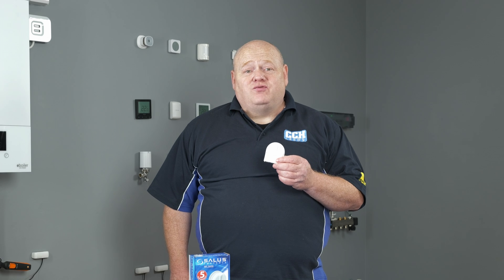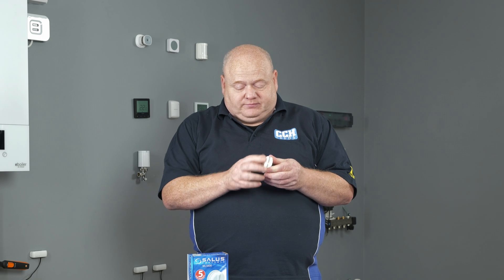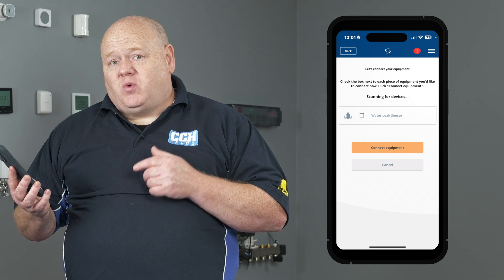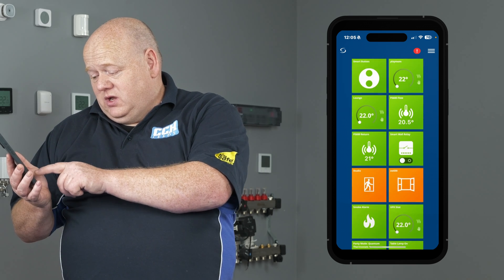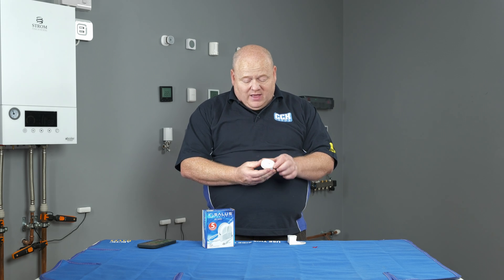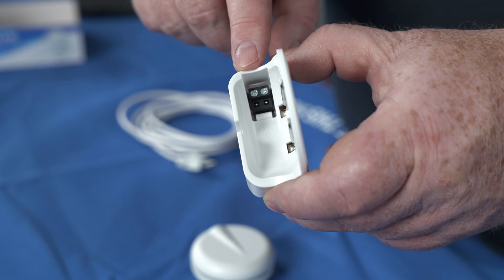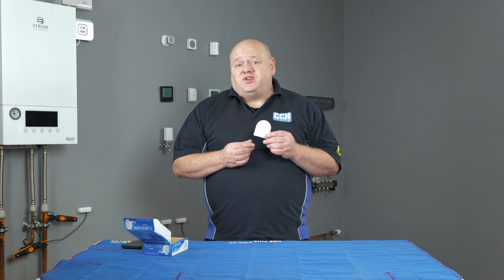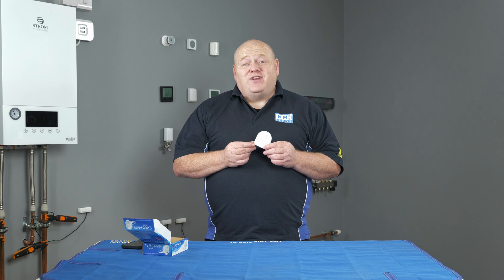How To Connect Salus WLS600 Smart Water Leak Sensor Smart Home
How To Connect Salus WLS600 Smart Water Leak Sensor Salus Smart Home part of the it600 series.
Salus Smart Home Setup
Mee name is Allen Hart and in today's video I'm going to show you how to connect your Salus WLS600 smart water leak detector to your Salus smart home network. This is part of the Salus smart home range. The WLS600 is a water leak detector. It's used to detect leaks within the property or used for controlling bilge pumps for properties that are prone to flooding giving you a notification via the Salus smart home app. To start with what we're going to do is remove the front cover. So we'll just take it out of the little pouch that it's in. And we can twist the top off on there. You can see the battery. You can see a small plastic tab. To activate the battery all we need to do is remove this tab. It will then go into pairing mode. Go to your Salus smart home app on your phone or your PC. Tap the three lines.

Set up equipment.

And then we need to scan for equipment.

That could take a couple of minutes. Your WLS600 will appear as water leak sensor on the screen. So we'll just click onto that. Click on to connect equipment. And then we can name the equipment. I'm going to name this washing machine.

And then we'll just click on next.

And then we'll just click on the finished tab.

That's now connected onto the smart home network. When you go back to the home screen you'll see the WLS600 is on the network. We just scroll up there and we can see that it's green. So green means it's inactive. And then if it went orange it means it went active. We can now place the unit inside the holder. So first of all I'll just screw that back together. There is a little button in there. And as you screw this on it makes it pushes that button in. So we'll just tighten that on.

And then back of there there's some little sensors on there. And in this pouch here we have a look in the pouch. We can see there's some lines. So this we need to make sure that that lines up as we push that in.

The WLS600 can detect water either from the contacts located on the bottom of the cradle just here.

So if that were on the floor and there were any water there that would detect the water. Or if we just take this out of the cradle just for a minute we can see we've got some little terminals inside. And it does come with a little lead.

And you can put this lead into there. You tighten those screws in that's inside there. And then you can just put this somewhere else remotely if you wanted to. And then as water passes over there that will make a contact and then that will sense and show you that you've got a water leak.

By default your water leak sensor is set up to give you an alert notification when a leak is detected. You can if you wish go a step further. You can connect your WLS600 to a smart plug or a smart relay on your smart home network to control other appliances. This can all be done using the one touch rules and we'll cover that in a future video.

That wraps up today's video. I hope you found it useful.